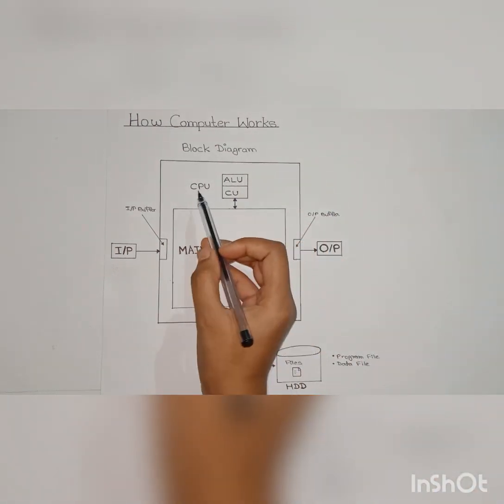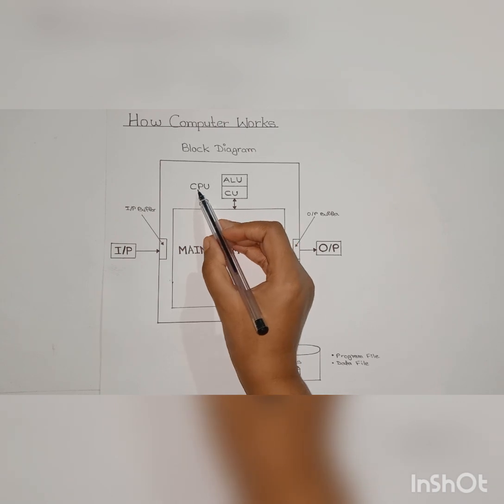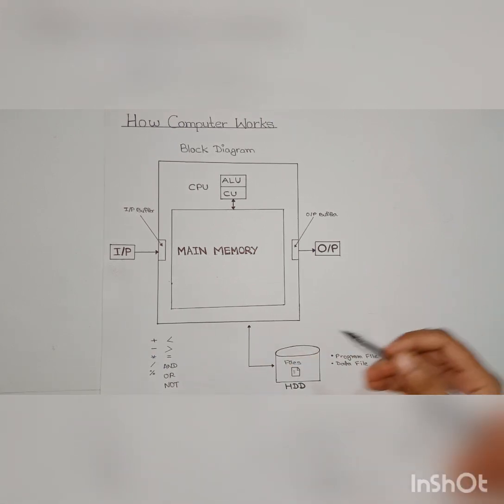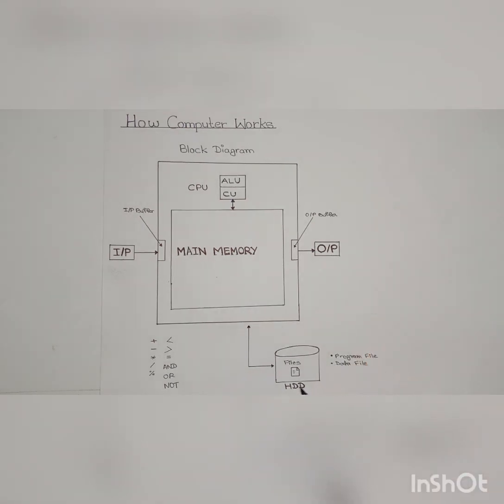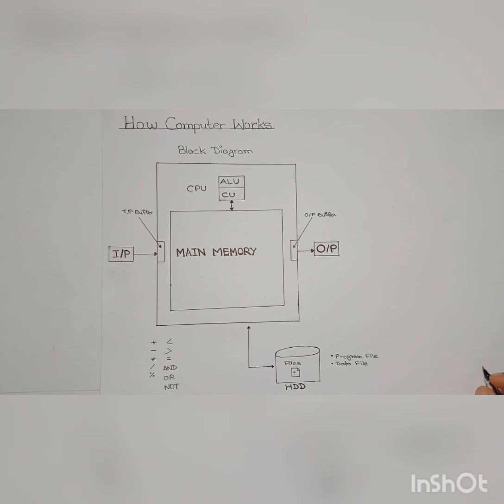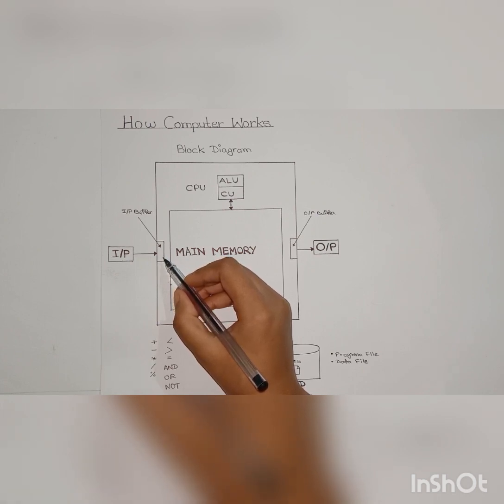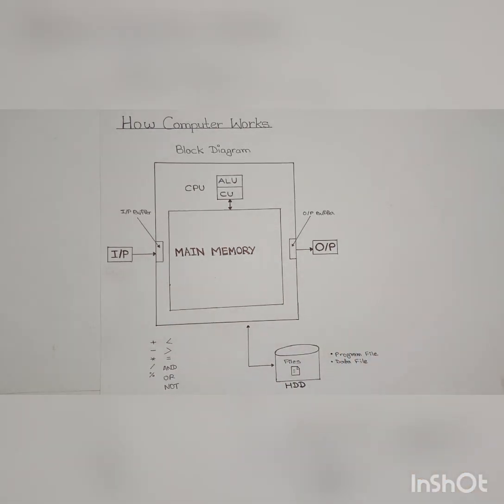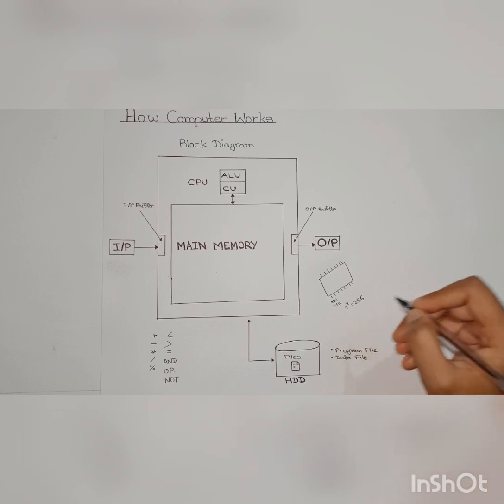How Computer Works | Part 1 | C++ Tutorial | Sejal Gupta